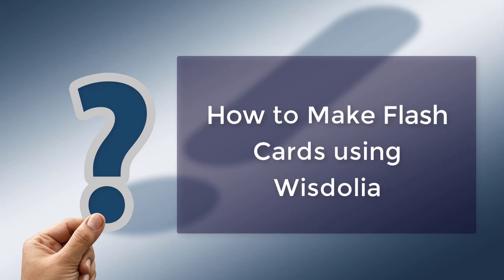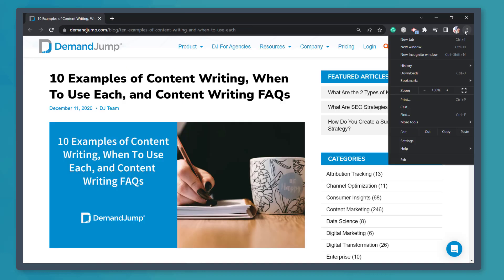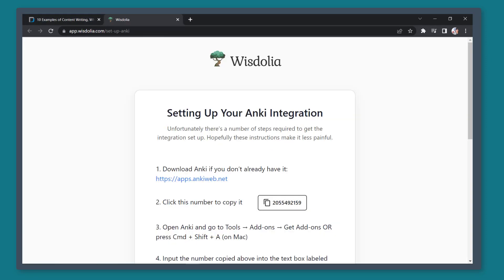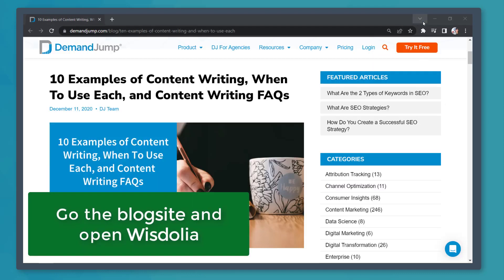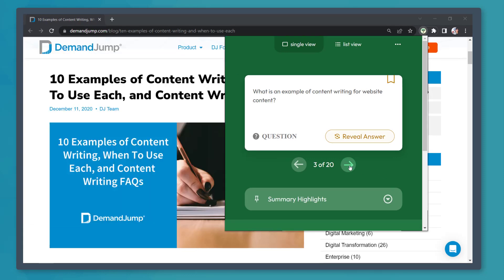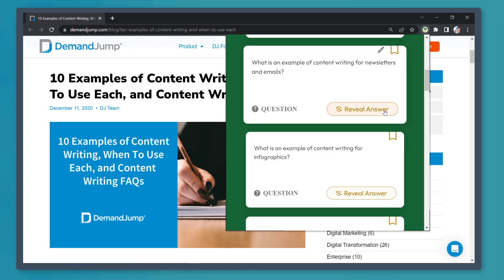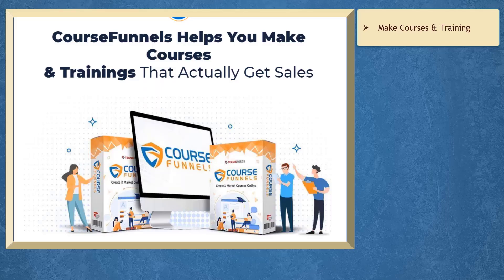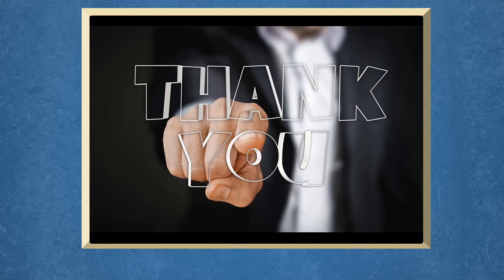How to make Flashcards using Wisdolia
So you need Flashcards? Here's an AI-based program to create them.

This is Wisdolia an app that can create your flashcards for you in no time at all. All you need to do is give it some basic input and then you have great flashcards that you can use for yourself or use in training others.

- Create lead magnets
- Inspire your students
- Make helpful memory devices

It's very easy with Wisdolia.

Let's see it in action!